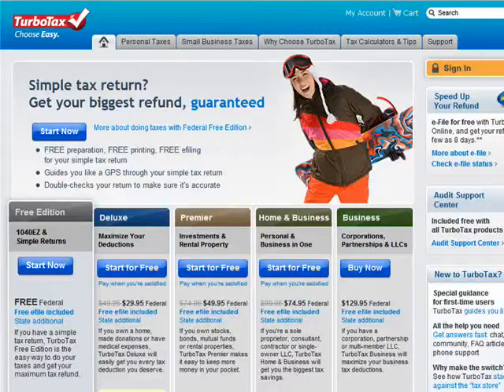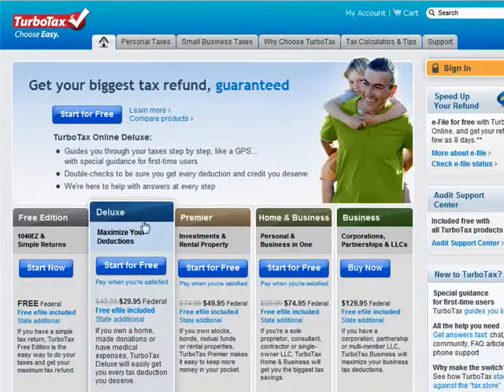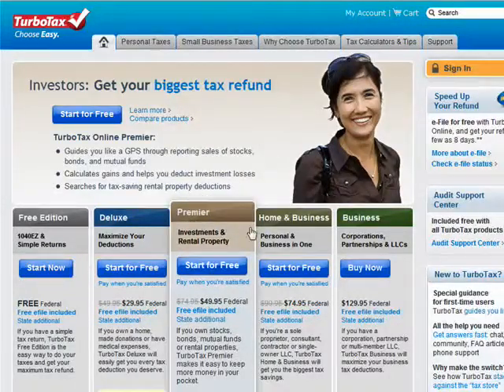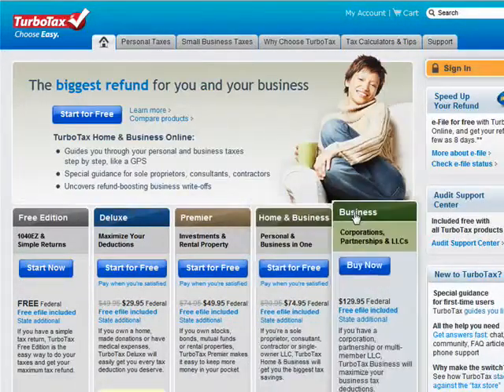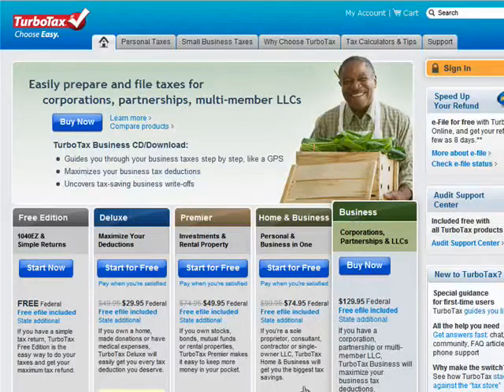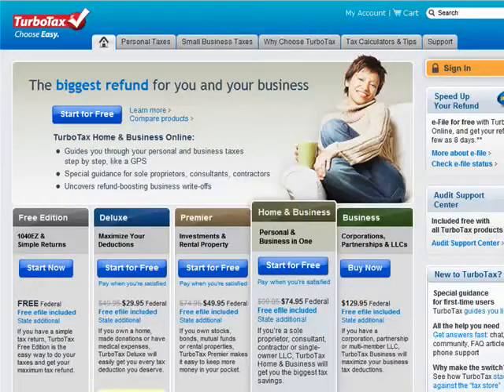Wrapping up with TurboTax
Points to consider when working with TurboTax. A Internet tutorial series by butterscotch.com.